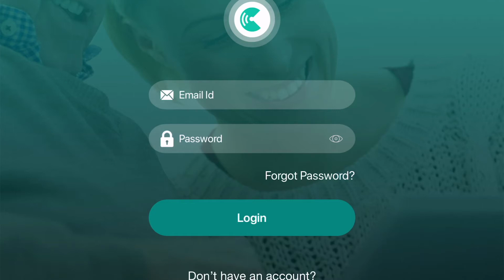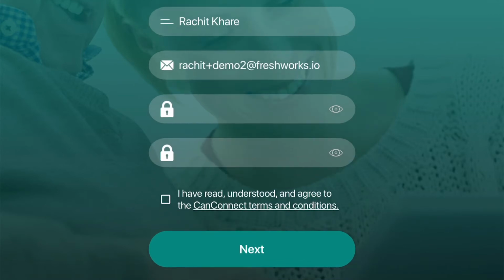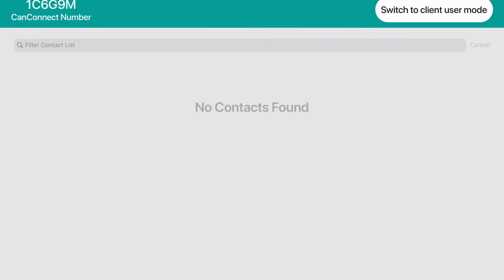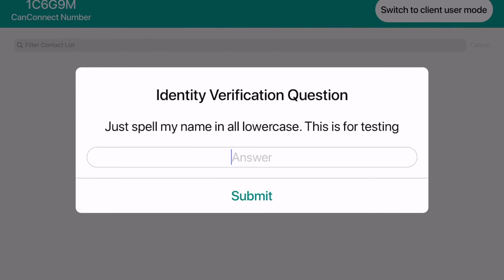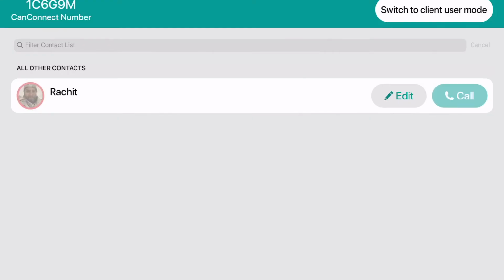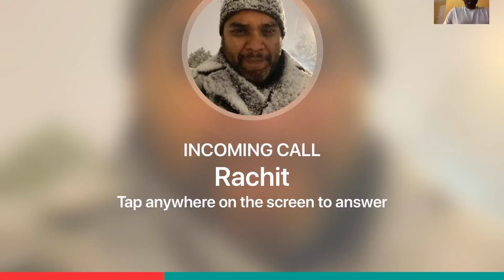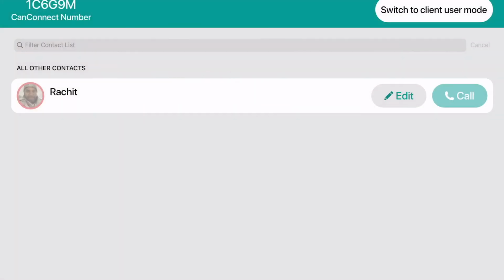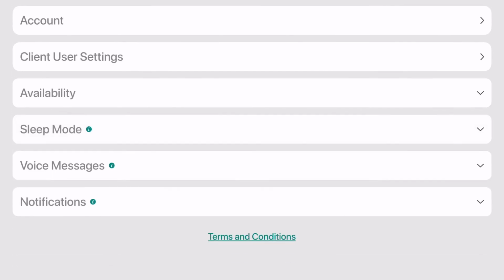CanConnect Demo March 20th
CanConnect is a simplified interface and areplacement for Skype. It allows you to stay intouch with friends, family, and colleagues usinga simple, accessible interface.

Platforms:

iOS : iPhone and iPad

Android : Phones and Tablets

Switch : Accessibility